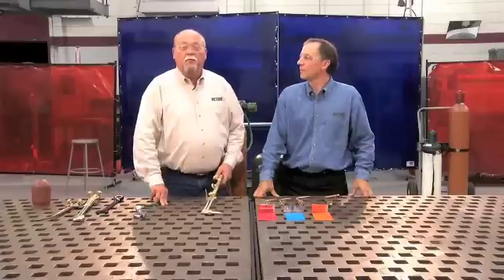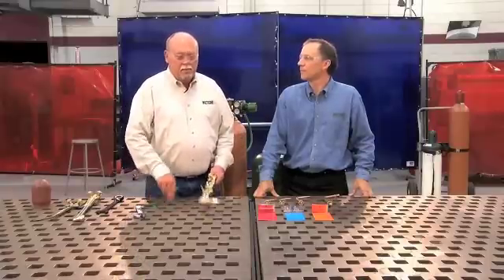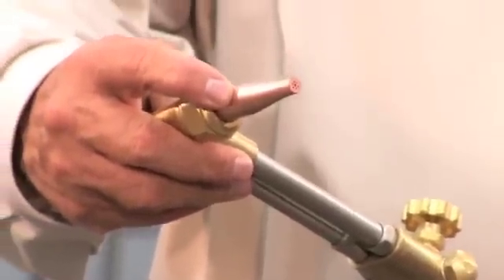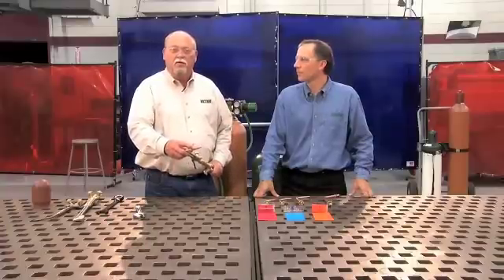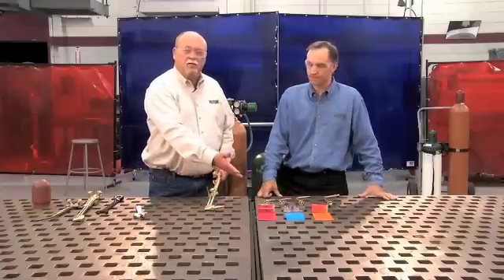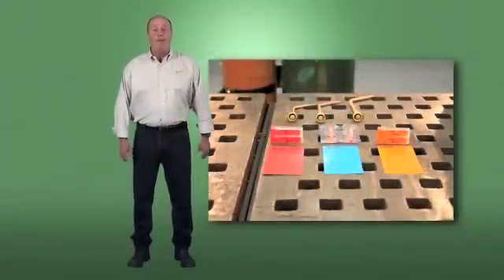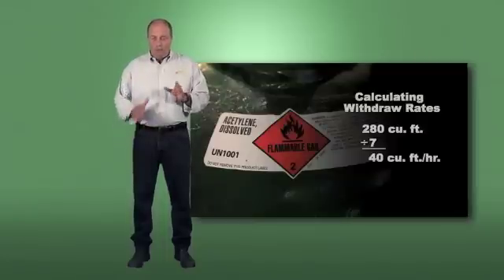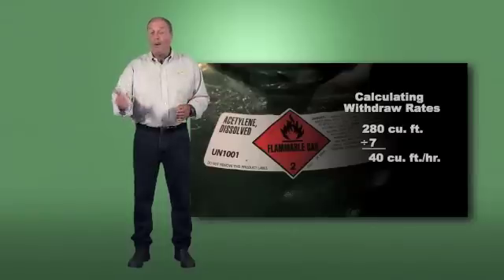Victor Cutting Tip Safety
Victor provides tip charts to help you determine proper flow settings; alternate fuels use alternate tips and pressure settings. Before starting a project make sure you know what flow settings and tips you'll be needing for the job!

Victor Gas Equipment is the world leader in gas and safety regulator equipment, providing superior quality, reliable products, safety, and performance resulting in numerous product innovations including patented built-in flashback arrestors and check valves for torches.

Victor products cover the full range of needs from general industrial to heavy duty mill and foundry requirements. Victor's gas apparatus line is the most complete selection offered from any manufacturer and the only one offering users the (patented) safety benefit of built-in flashback arrestors and reverse flow check valves.

This Video is a small portion of the complete Victor Safety Video that Victor Technologies released January 2012. For full video or further details, please contact Victor Technologies at 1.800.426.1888 or visit us